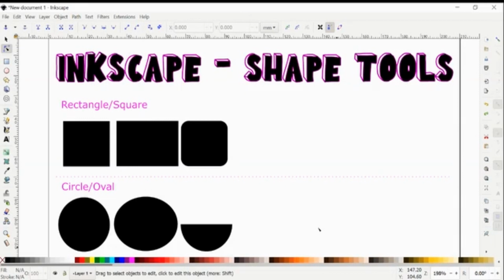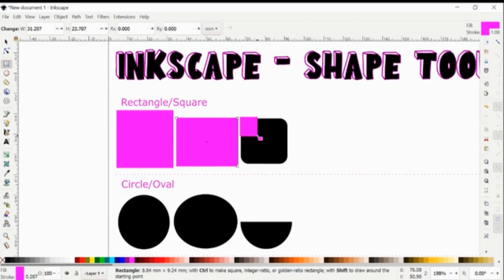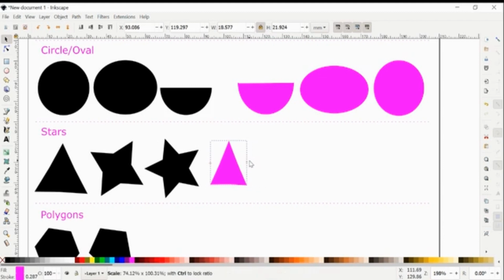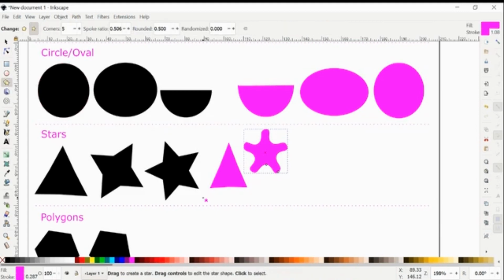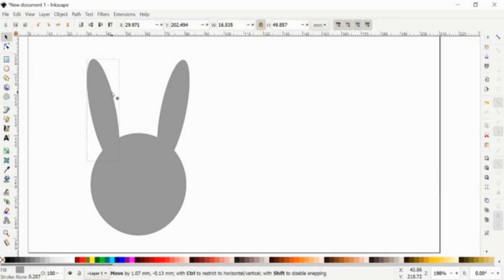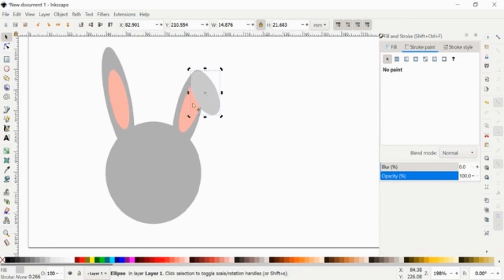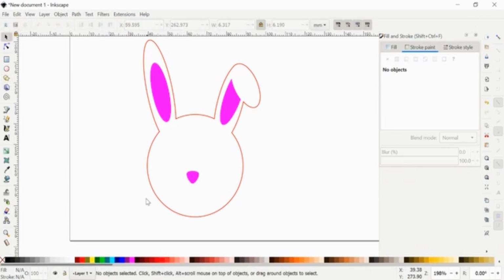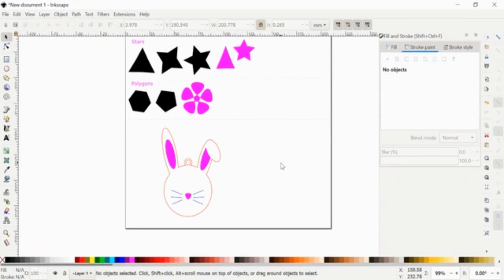Let’s Talk About Inkscape: Shapes!!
In this video, I’m showing you how to use the different SHAPE tools in Inkscape! We'll cover the square/rectangle, circle/oval, and star/polygon tools. I'll also show you a quick look at how you can combine these simple shapes to create usable vector file designs without needing to know how to draw!

Feel free to save the GLOWFORGE FORMATTING cheat sheet from my blog for your reference:

Here's a list of my go-to SHORTCUTS for Inkscape functions!

@SamanthasDoodles on Tik Tok